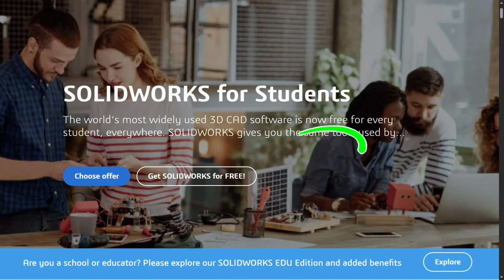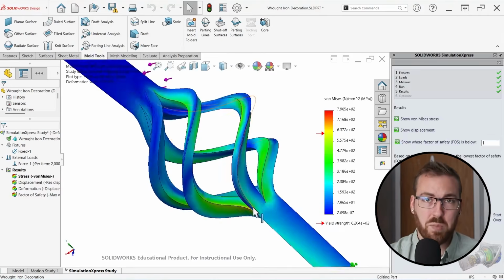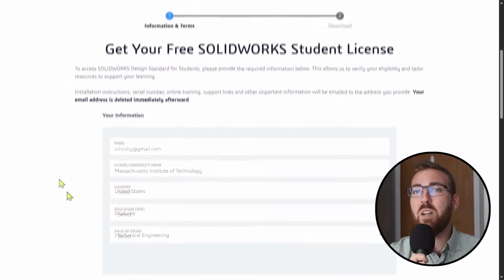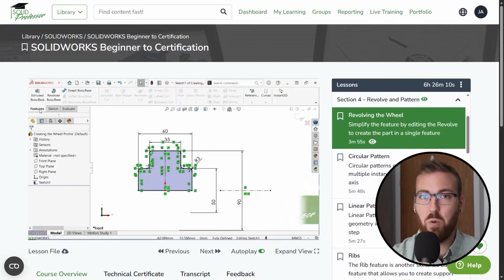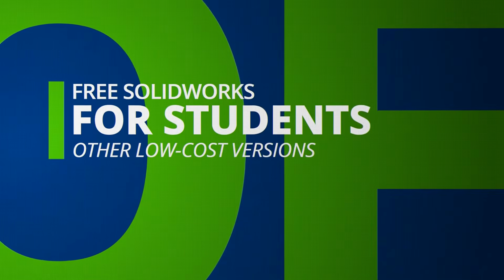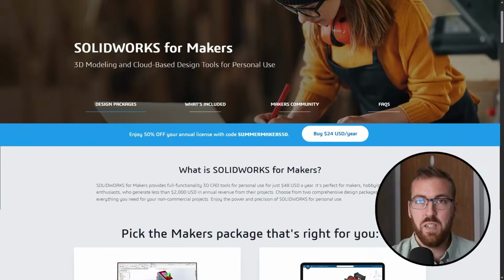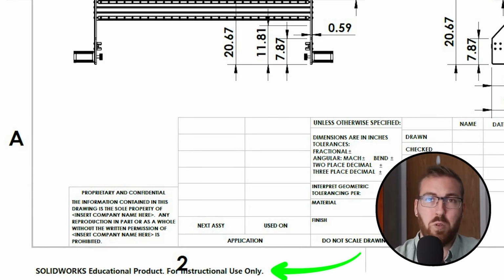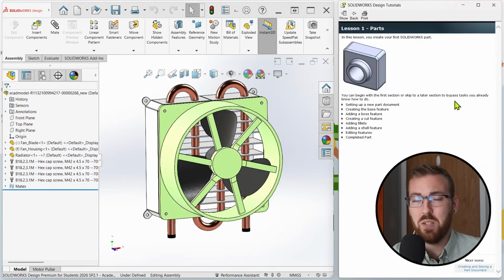100% FREE SOLIDWORKS for Students - What you need to know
SOLIDWORKS is now FREE for students as of July 2026 - So what's the catch? In this video we're answering everything you need to know including:

- Do you qualify?
- Is this really SOLIDWORKS?
- What's Included?
- How to do you get it?
- Can you make money with this version?
- What if you're not a student?

Plus, several additional frequently asked questions like how to get rid of the Student Edition watermarks. Be sure to check out the comparison between all the low-cost versions of SOLIDWORKS at 12:03 and visit us at solidrofessor.com to for tutorials, practice exercises and exams, and more!

Timestamps:

1:14 - 2-Minute Summary
2:44 - Eligibility & Accessing the Download
5:01 - What’s included with the student version?
6:49 - Other low-cost versions for non-students
8:31 - Can you make money with this version?
9:07 - Limitations of Student Edition files
9:38 - Opening Student Edition files with Commercial licenses
10:07 - How to get rid of Student Edition watermarks
10:33 - Practice Problems & Where to learn more
12:03 - SOLIDWORKS Version Comparison